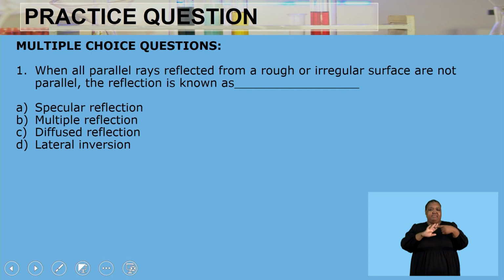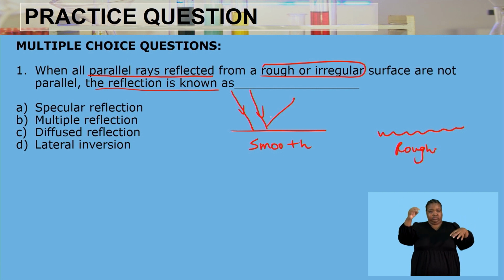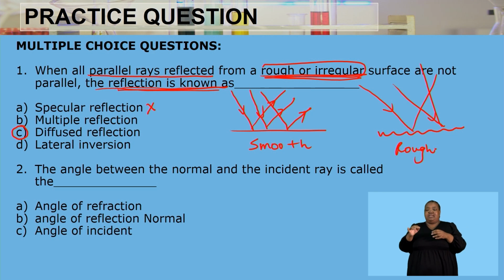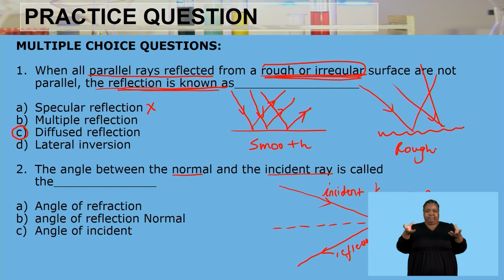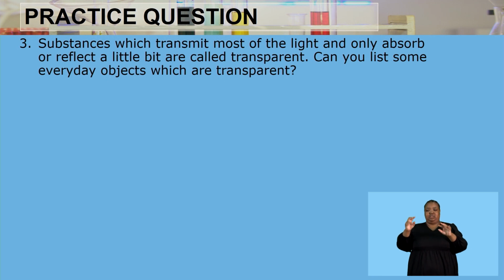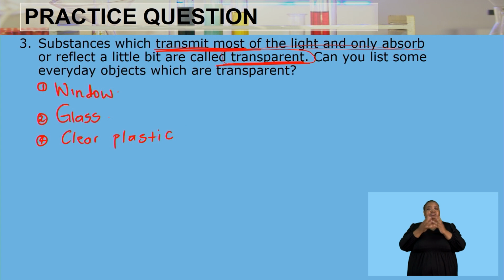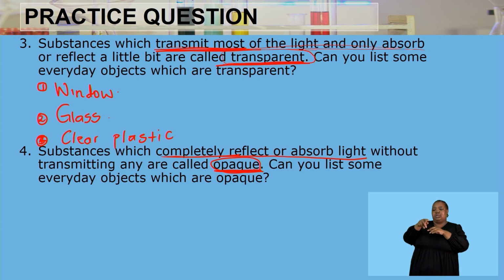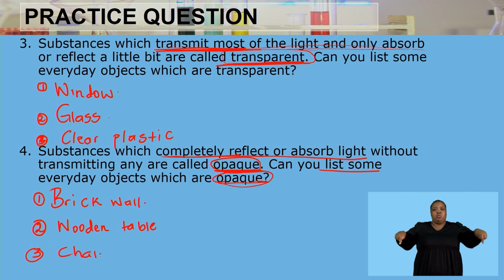Physical Sciences Grade 8 Reflection of Light Video 2 Segment 1